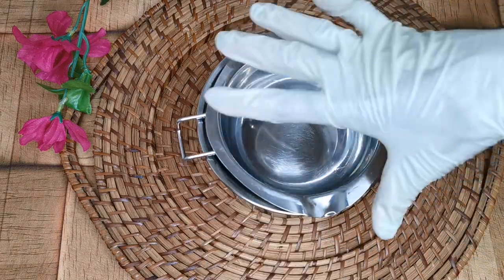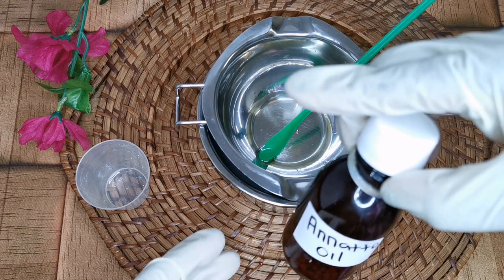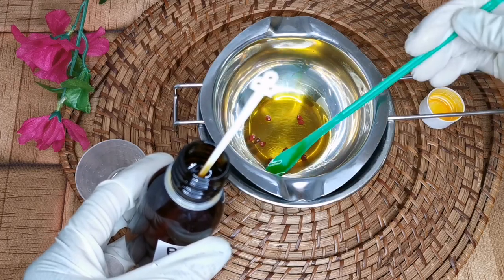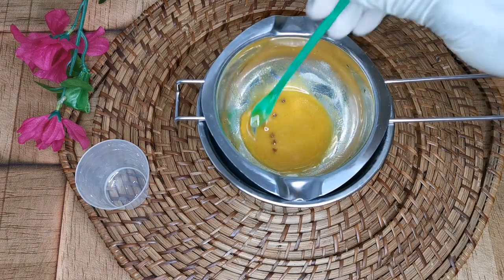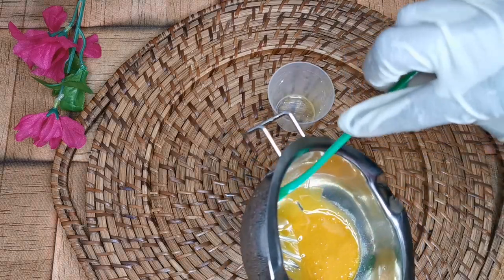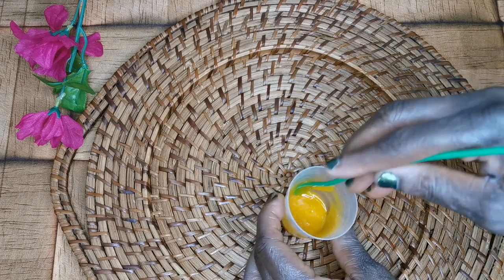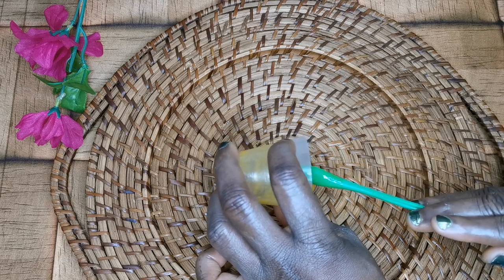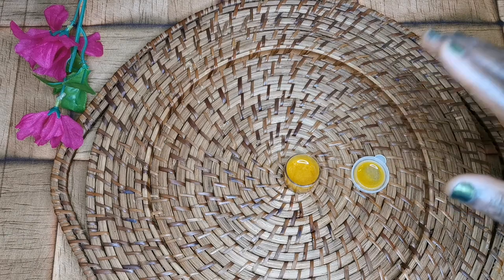DIY VITAMIN E OIL | how to make Alpha-Tocopherol | Vitamin E Oil For Fast Hair Growth And Skin Glow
Psalms 47:1-4, 6-8  O clap your hands, all ye people; shout unto God with the voice of triumph.
For the LORD most high is terrible; he is a great King over all the earth.
He shall subdue the people under us, and the nations under our feet.
He shall choose our inheritance for us, the excellency of Jacob whom he loved. Selah.
Sing praises to God, sing praises: sing praises unto our King, sing praises.
For God is the King of all the earth: sing ye praises with understanding.
God reigneth over the heathen: God sitteth upon the throne of his holiness.

INGREDIENTS:
Sunflower oil (1/2 tsp)
Castor oil (1tsp)
Annatto oil (1/2 tsp)
Wheat germ powder (1tsp)

TIMESTAMP:
intro 00:7
start 0:35
 00:32
 00:51
01:52
02:04
 02:29
 02:55
 04:32

please support me for the ingredients I use in making DIY thanks